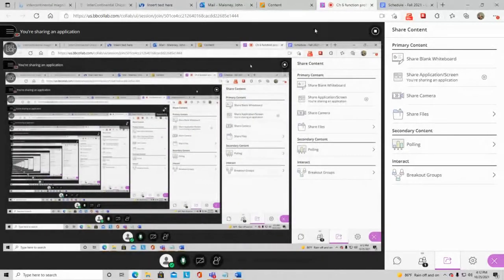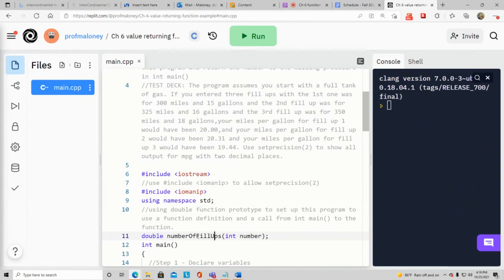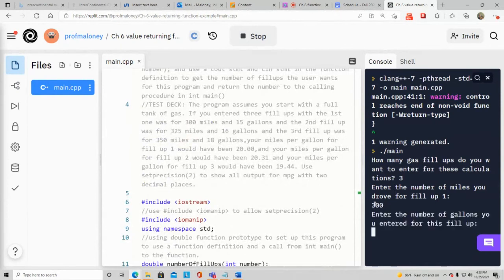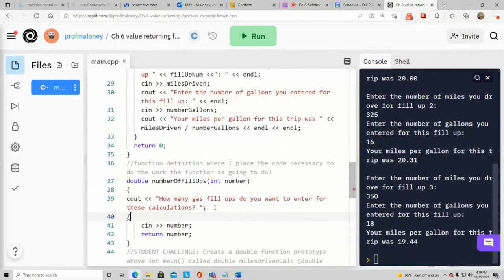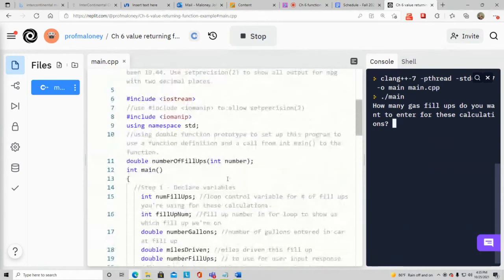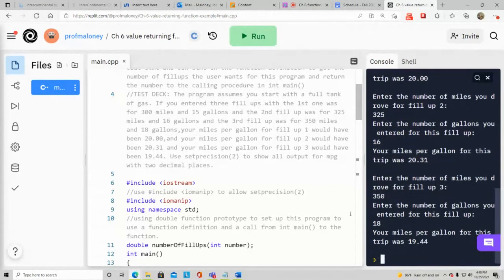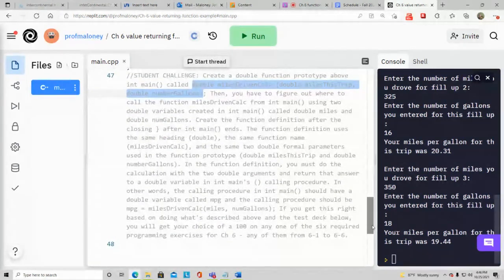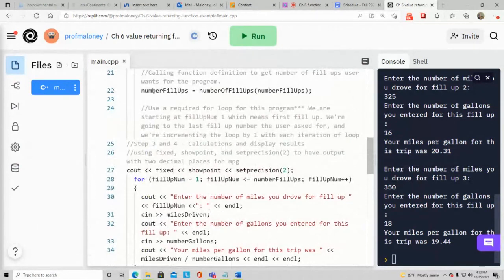Ch 6 function example demonstration video Professor Maloney Fall 2021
This Ch 6 functions C++ example demonstrates how to create a value returning function from a regular for loop. Professor Maloney - Fall 2021